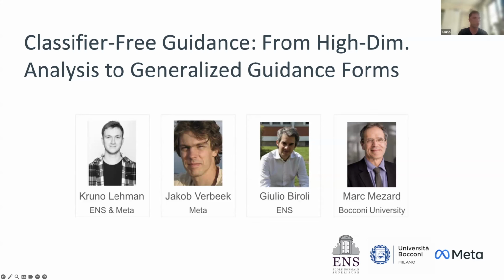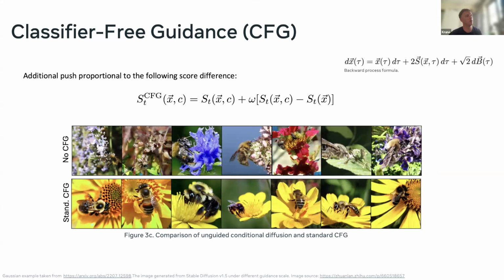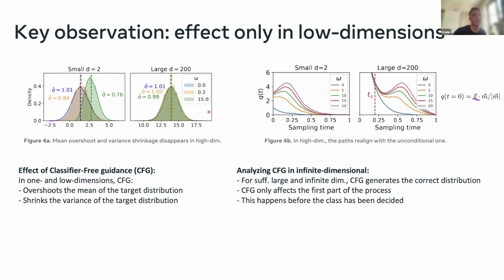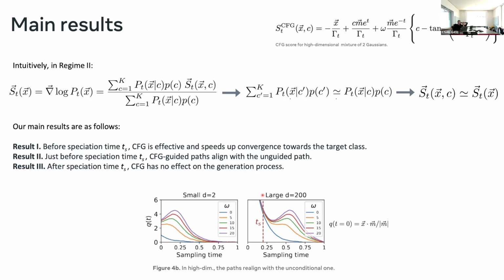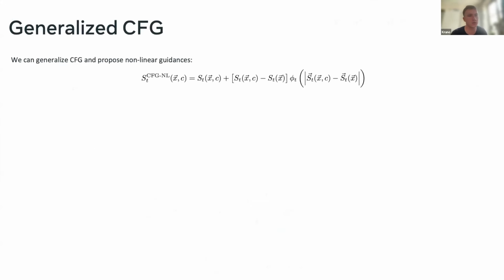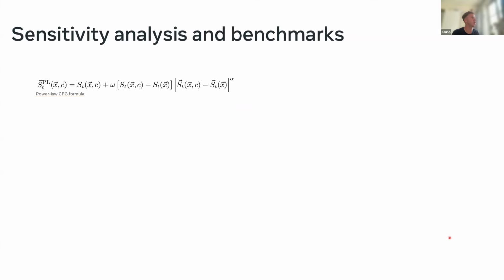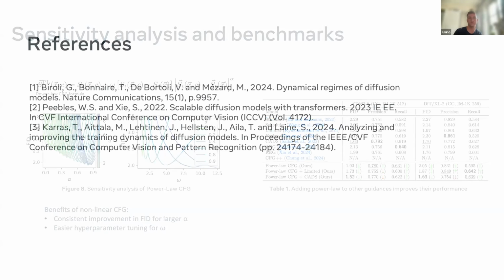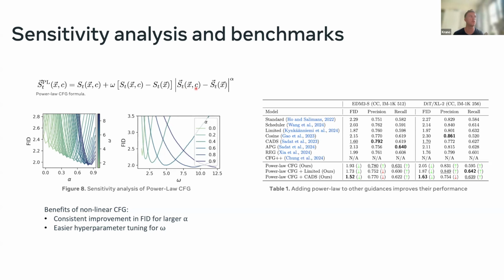Classifier-Free Guidance: From High-Dimensional Analysis to Generalized Guidance Forms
Paper: Classifier-Free Guidance: From High-Dimensional Analysis to Generalized Guidance Forms

Abstract: Classifier-Free Guidance (CFG) is a widely adopted technique in diffusion and flow-based generative models, enabling high-quality conditional generation. A key theoretical challenge is characterizing the distribution induced by CFG, particularly in high-dimensional settings relevant to real-world data. Previous works have shown that CFG modifies the target distribution, steering it towards a distribution sharper than the target one, more shifted towards the boundary of the class. In this work, we provide a high-dimensional analysis of CFG, showing that these distortions vanish as the data dimension grows. We present a blessing-of-dimensionality result demonstrating that in sufficiently high and infinite dimensions, CFG accurately reproduces the target distribution. Using our high-dimensional theory, we show that there is a large family of guidances enjoying this property, in particular non-linear CFG generalizations. We study a simple non-linear power-law version, for which we demonstrate improved robustness, sample fidelity and diversity. Our findings are validated with experiments on class-conditional and text-to-image generation using state-of-the-art diffusion and flow-matching models.